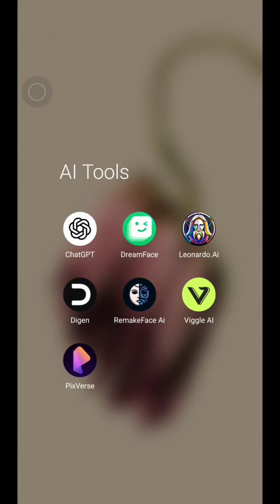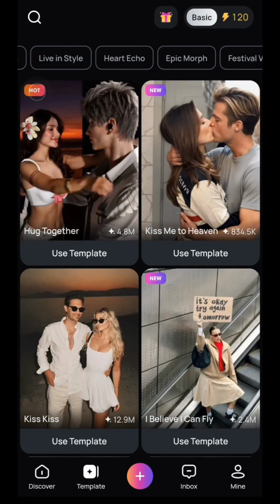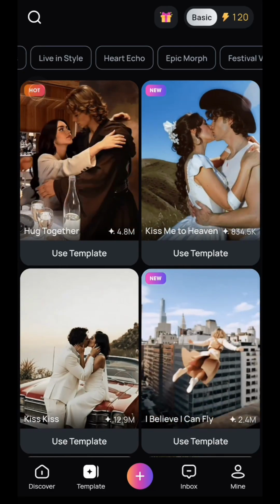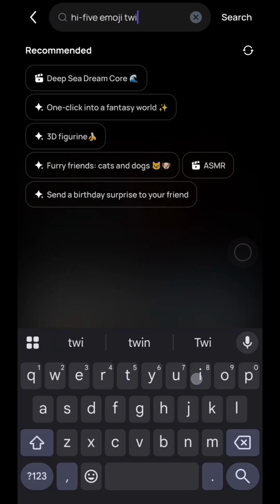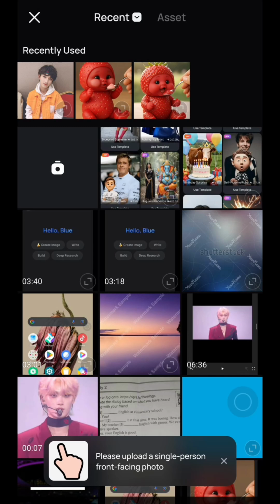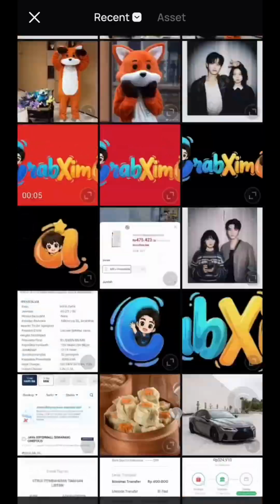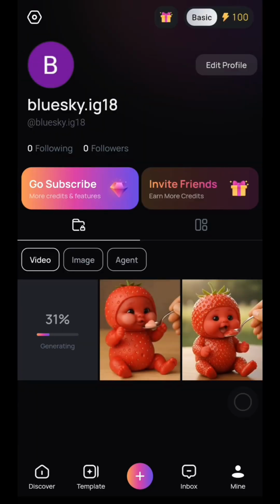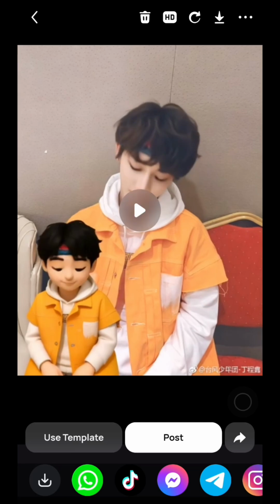How to Make Hi-Five Emoji Twin Animation from Photo | Free Pixverse Tutorial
Learn how to create a fun Hi-Five Emoji Twin Animation from just one photo using Pixverse! This step-by-step tutorial shows you how to open Pixverse, use free daily credits, upload your photo, and generate your own twin hi-five animation. Perfect for TikTok, Instagram, and YouTube Shorts!